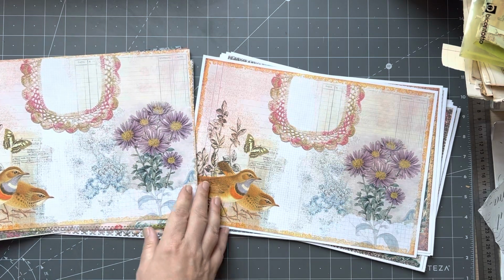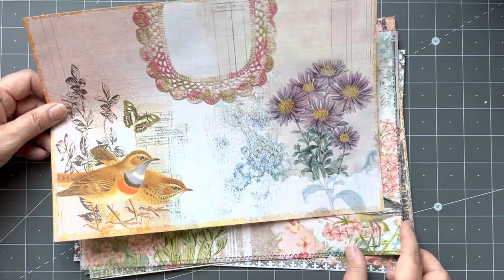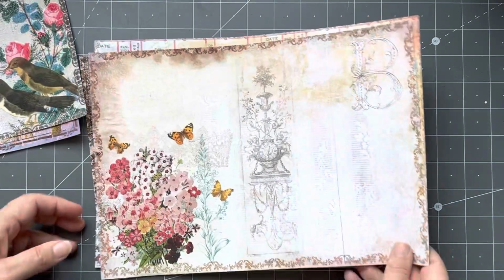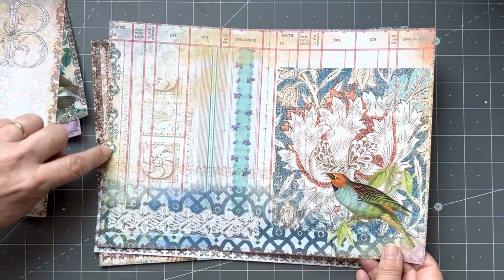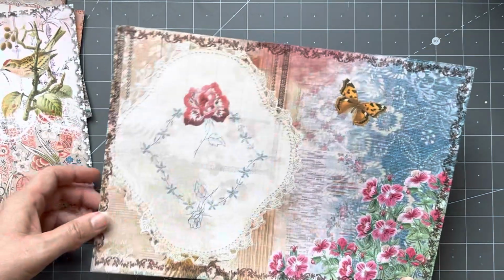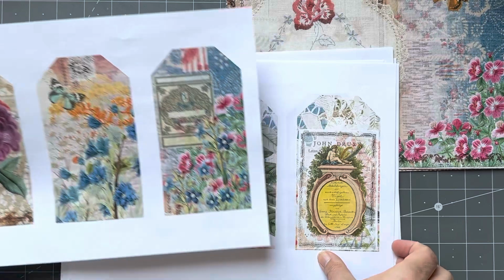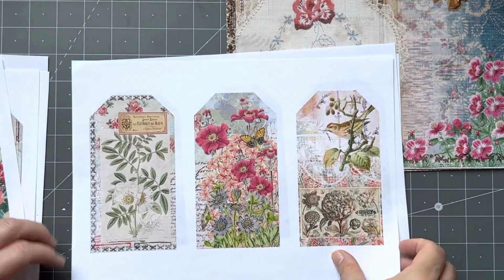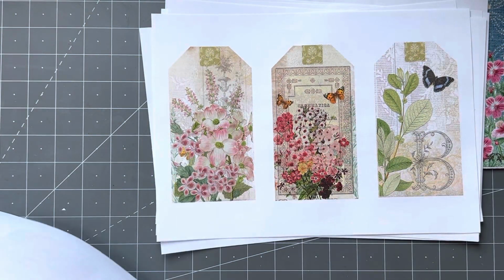ETSY UPDATE | Botanical kit and tags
Stef and I have finally completed this new landscape botanical kit with co-ordinating tags. We will have a few more bits and pieces to play wityh next week!

If that doesn't work you can always sign up from my blog where it says 'sign up for newsletter'